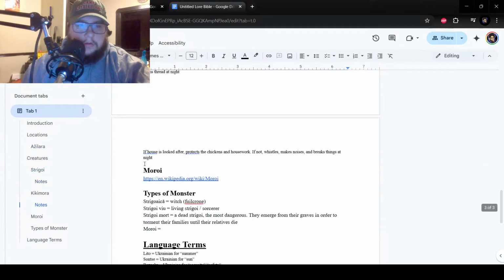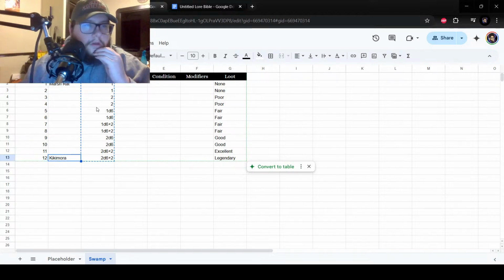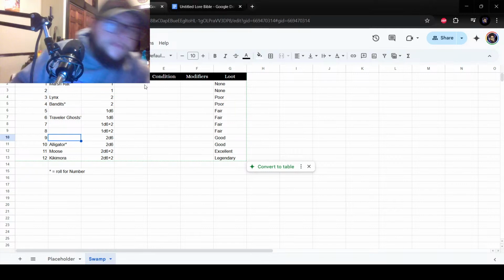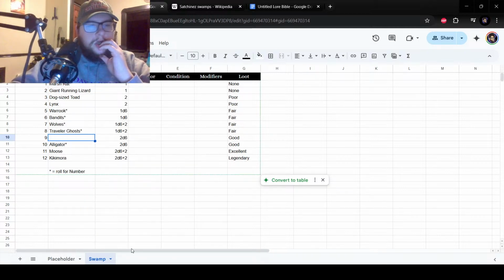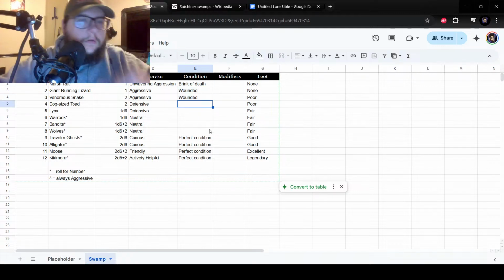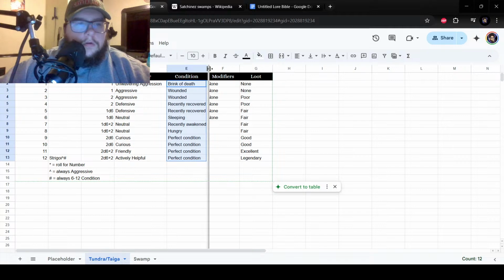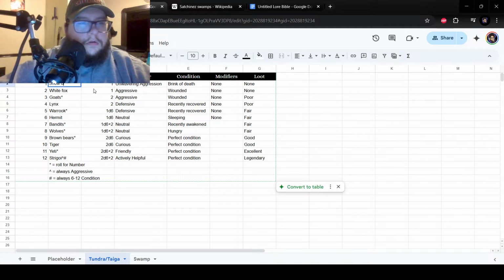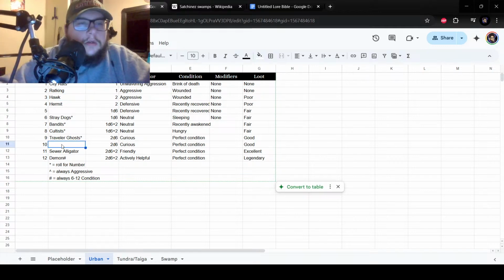TTRPG Worldbuilding Stream 002 | Writing Some Encounter Tables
Worldbuilding a TTRPG setting to restore my sanity.